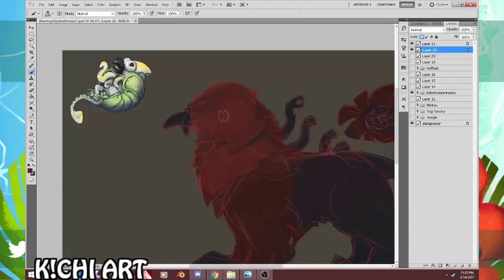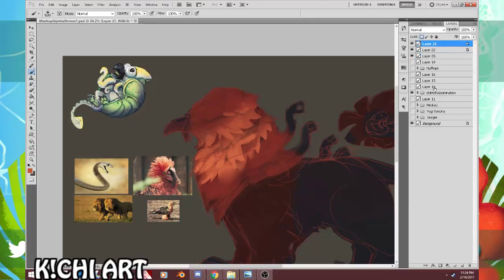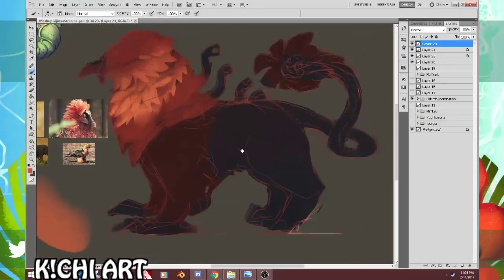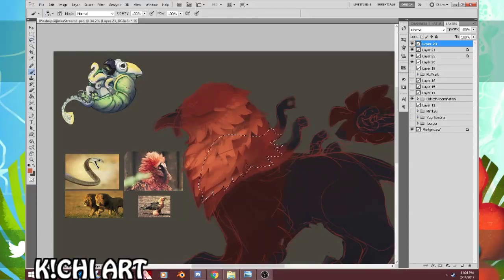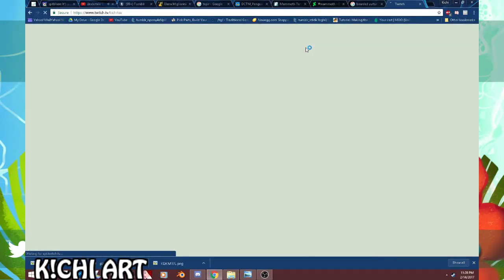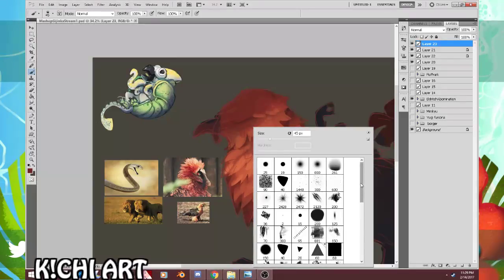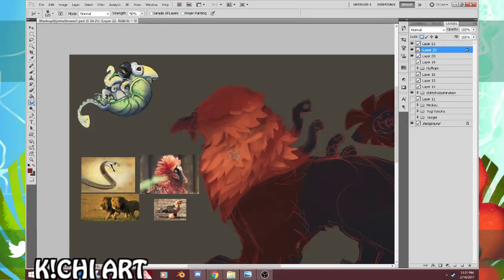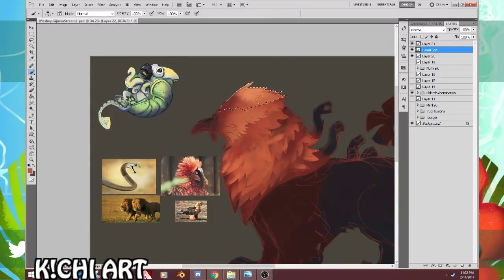How to digitally paint feathers fast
Realized this might be a really helpful bit for people learning how to render feathers and fur.
I talk a bit about brushes, digital painting, and show my technique for handing shading. This is just a raw clip from a recent stream!